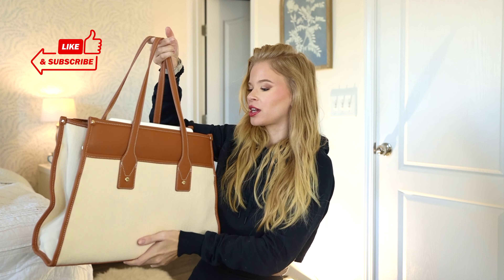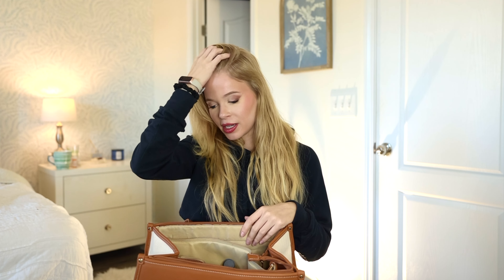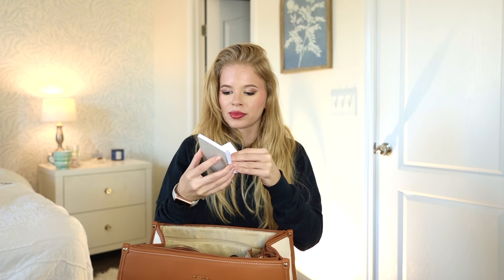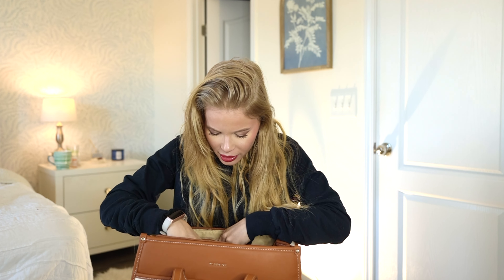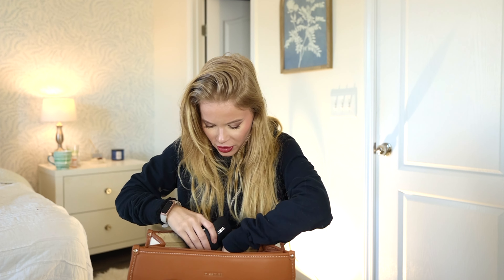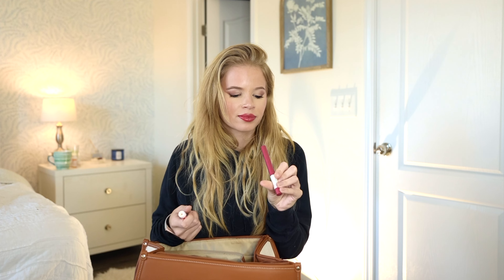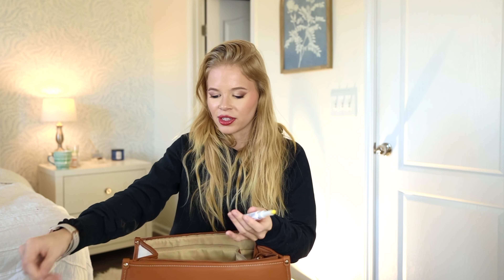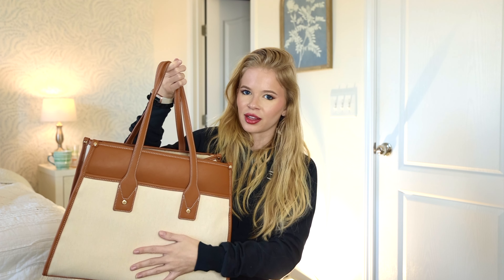What's in my WORK BAG | Work Essentials | BEST TRAVEL TOTE | Coastal Blonde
▸  R O D U C T S. M E N T I O N E D

Tote Bag

MAYBELLINE Super Stay Ink Crayon

Laptop Mouse

Breakfast Protein Bar

Nail Glue

▸ LET’S CONNECT

Amazon Storefront: